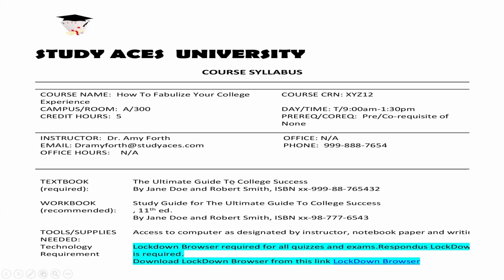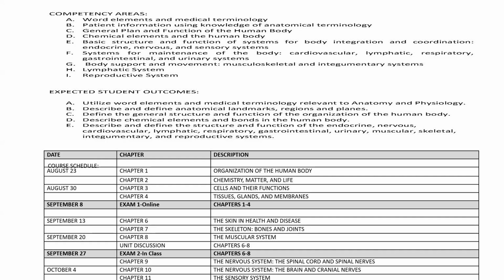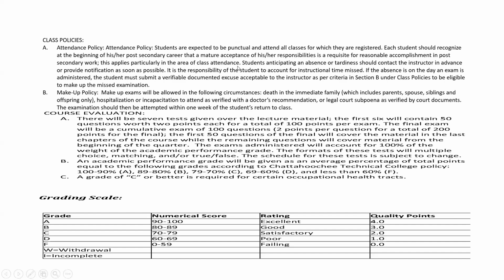Professor Secrets: The Faculty Lounge Guide to College Success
Ever wonder what professors discuss behind closed doors? Welcome to the first installment of the "Faculty Lounge" series.

If you’re a new student or just starting a new semester, there are certain things to know before going to college that aren’t in the handbook. One of the biggest secrets to success isn't about how smart you are—it’s about how to be organized and productive from day one.
In this video, I’m pulling back the curtain on the most underutilized tool in your academic arsenal: The Syllabus. I’ll show you how to treat this document like a "cheat code" to map out your entire semester, so you never have to experience that "facepalm" moment of realizing you missed a test.
In this video, you’ll learn:
• How to "decode" your syllabus to find hidden deadlines.
• The exact organizational system I recommend to my own students.
• Why your school-issued email is your most important productivity tool.
• The #1 mistake that causes even the best students to fall behind.
Whether you're in dual enrollment or your first year of university, mastering these organization hacks will give you an unfair advantage.

Free Resource: Grab my Time Management & Organization Guide to jumpstart your semester!

Join the Faculty Lounge: If you found this "insider" look helpful, subscribe to Study Aces Institute for more Faculty Lounge editions where we discuss everything from email etiquette to what we actually see on your screen during remote exams.